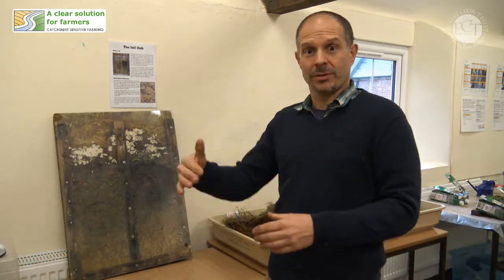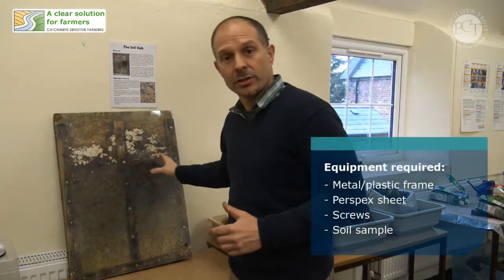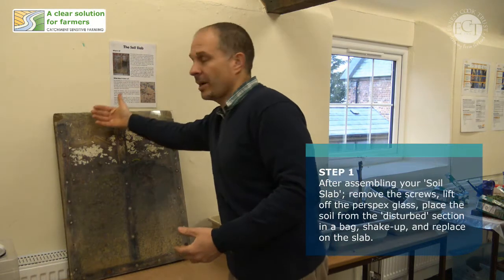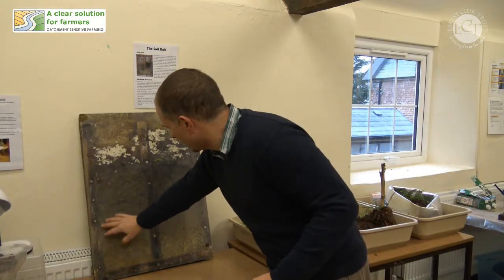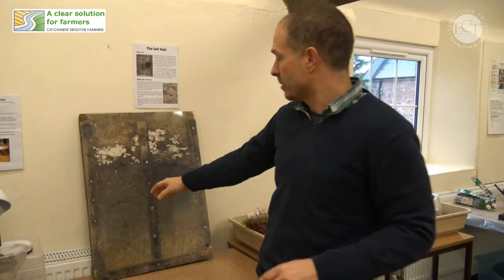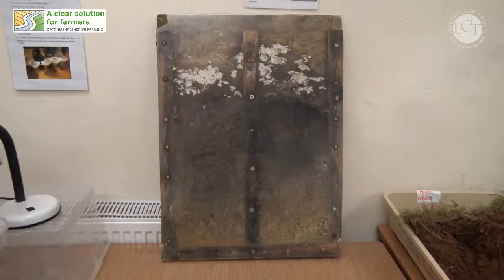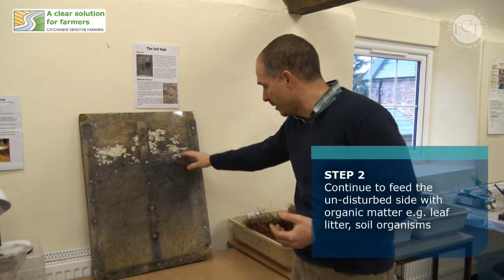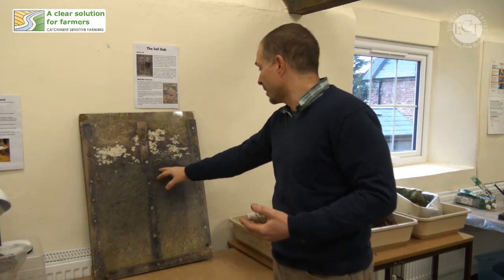The Soil Slab - Learning From The Land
In this video, Matthew Shepherd from Natural England discusses how to create a soil slab, and how it can be used to demonstrate the properties of disturbed and undisturbed soil profiles.